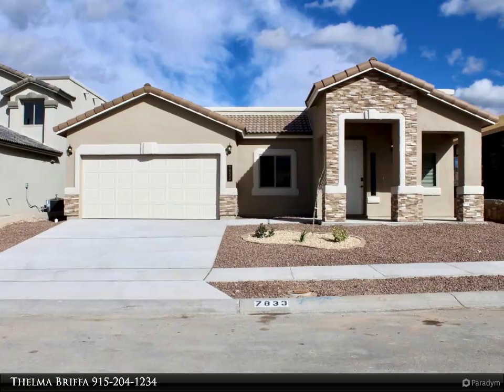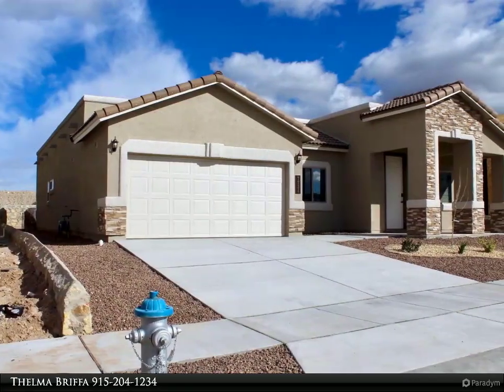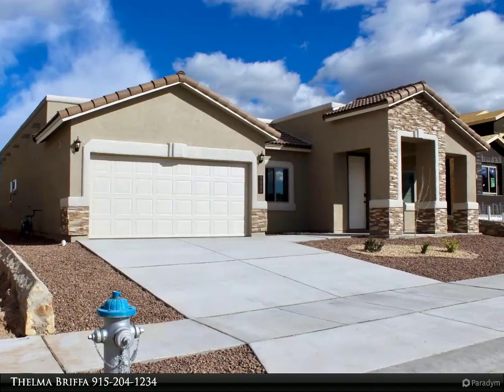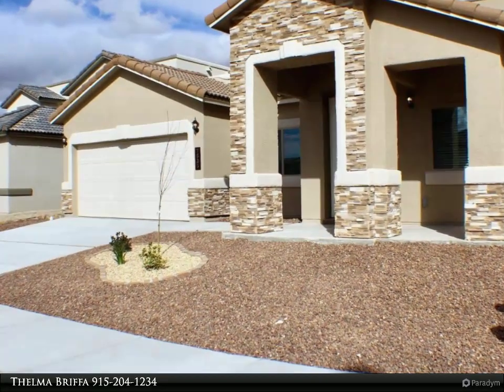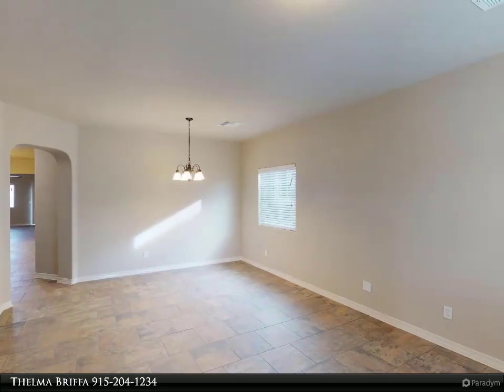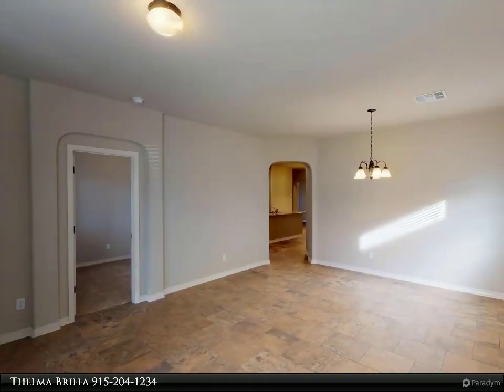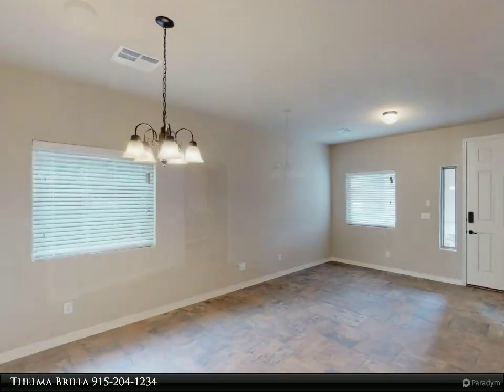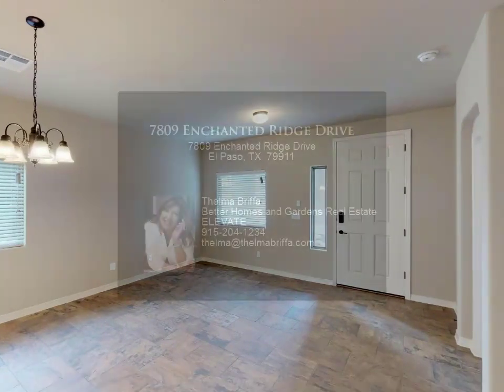7809 Enchanted Ridge Drive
Construction has not started yet, floor plan is a proposed floor plan and may be subject to change.3D Tour are for demonstration purposes only. Colors may vary. Classic American Homes has The Connecticut floor plan, a Wonderful new plan with large open living areas, four bedrooms and two and a half baths. Beautiful kitchen with granite counter tops, pretty cabinets with crown molding, tile back splash and stainless steel appliances. Formal living and dining are plus a study. Shutters in front windows and 2'' blinds throughout. 8 foot entry door, insulated garage doors, and ceiling fans in living area and master bedroom.

Thelma Briffa
Better Homes and Gardens Real Estate ELEVATE